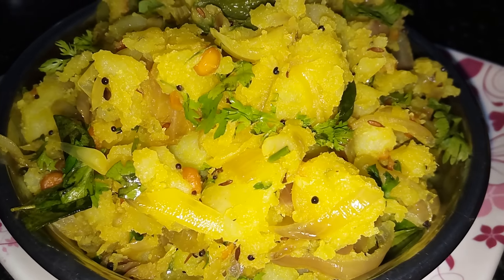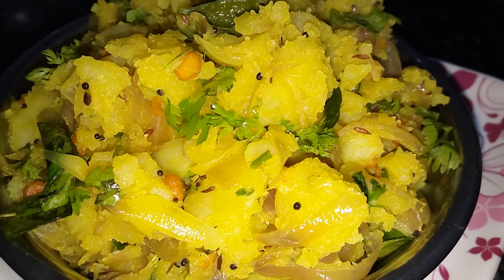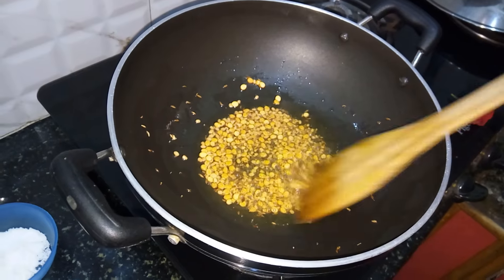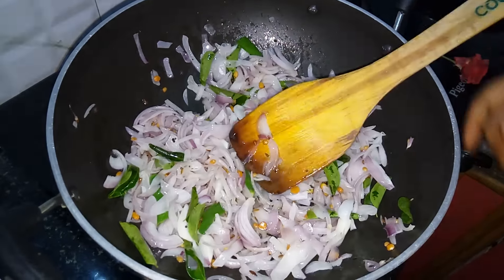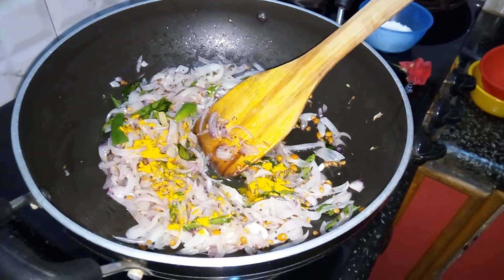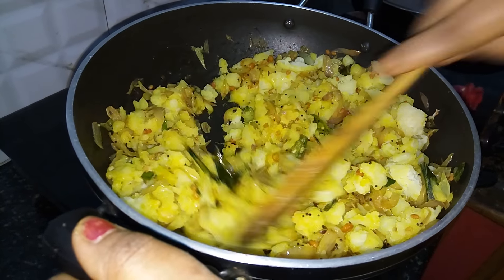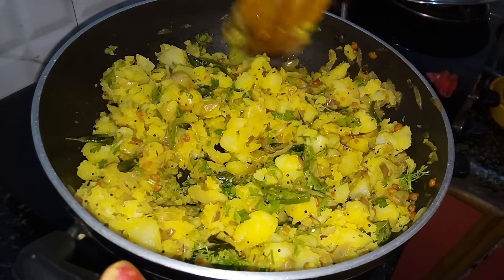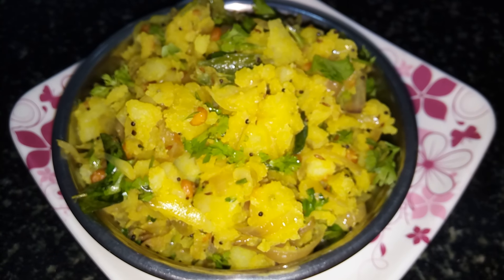ಮಸಾಲ ದೋಸೆಗೆ ಆಲೂಗಡ್ಡೆ ಪಲ್ಯ / Aloo fry for masala dosa / Aloo & onion fry in Kannada / ಆಲೂಗಡ್ಡೆ ಪಲ್ಯ